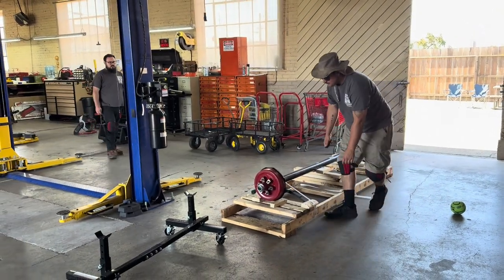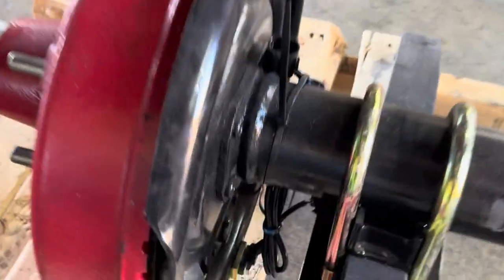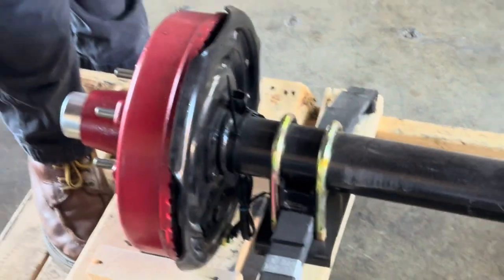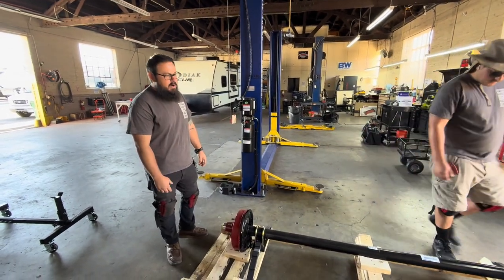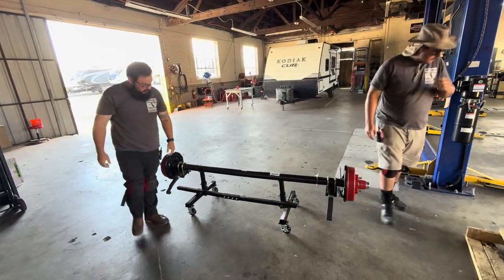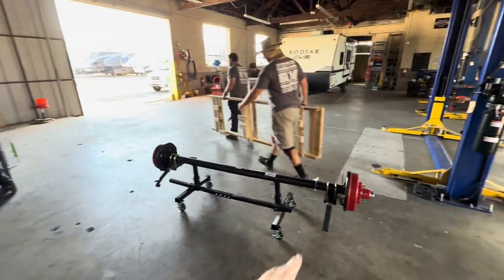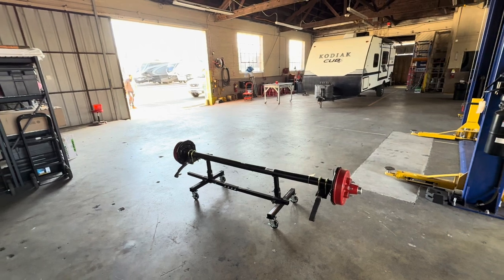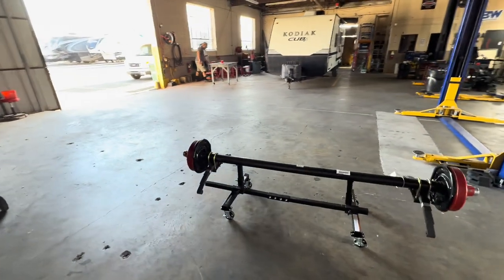Lippert's ABS Red-Colored Brake Drums The SECRET to Safer Stops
A Lippert red drum ABS assembly refers to Lippert's Anti-lock Braking System (ABS) for trailers, which includes red-colored brake drums. This system is designed to prevent wheel lock-up during braking, enhancing safety and control, especially in challenging road conditions. The red color of the brake drums is a visual indicator that the trailer is equipped with the Lippert ABS system.

Dustin, your RV specialist, is getting ready for an axle swap on a unit and points out the significance of the red hubs, which indicate the brake system has ABS. He highlights the  wheel speed sensor and its function, noting that it pulsates power.